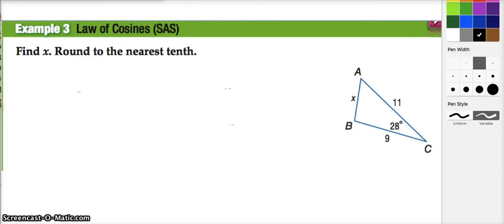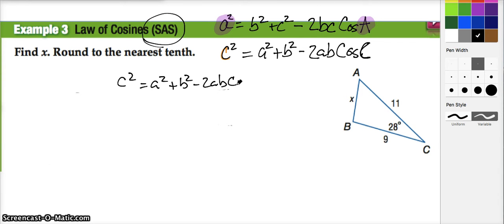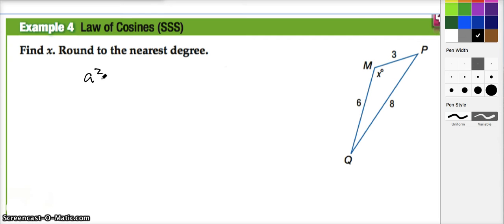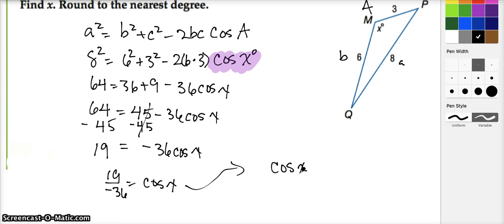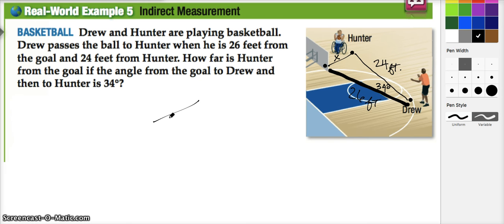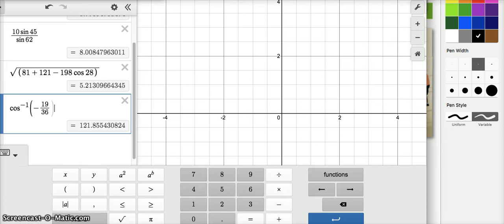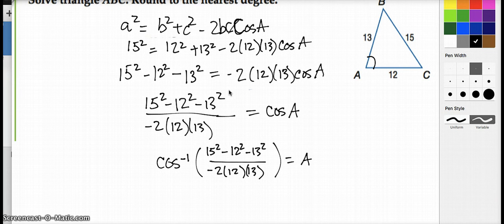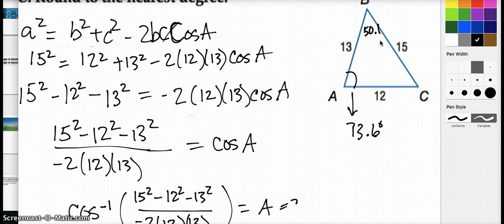Geo 8-6 Part 2 (Law of Cosines).mp4